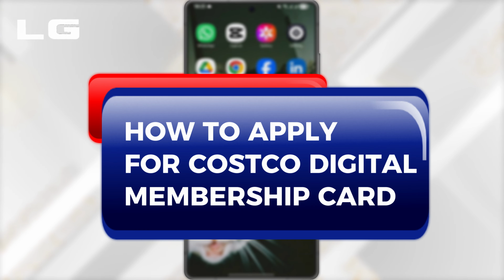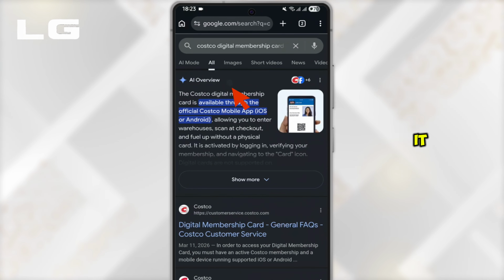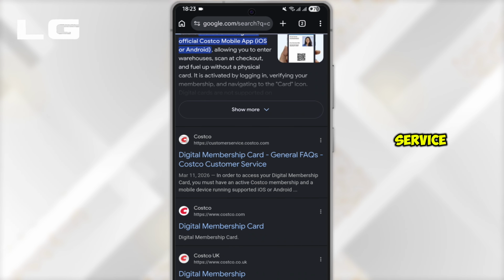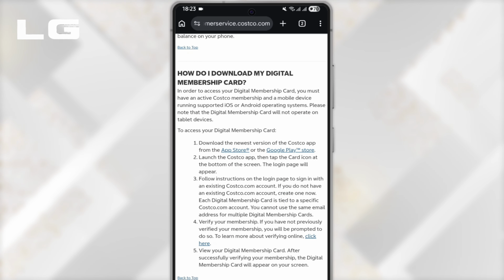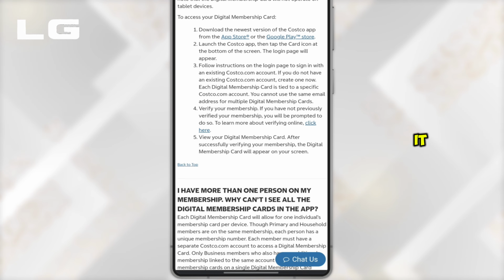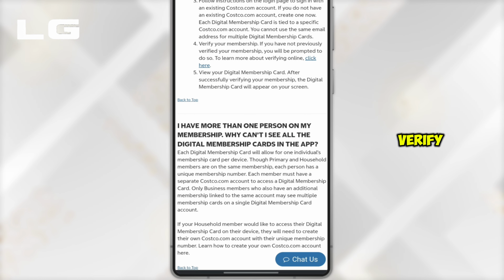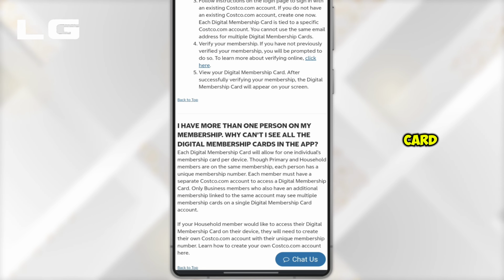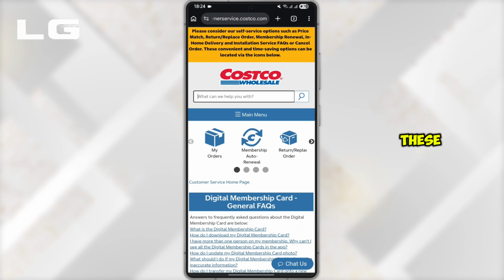How to Apply for Costco Digital Membership Card | Get Your Costco Digital Card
Want to get a Costco Digital Membership Card? In this tutorial, I will show you how to apply, access your digital membership, and use it for shopping at Costco.

00:00 – Introduction
00:05 – How to Apply for Costco Digital Membership Card Step-by-Step